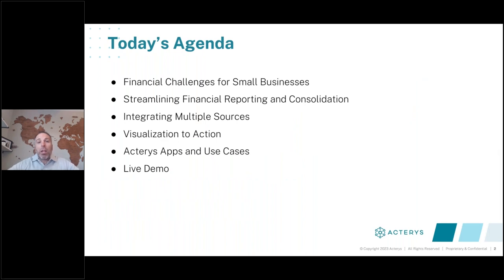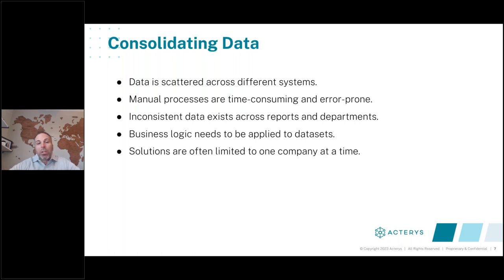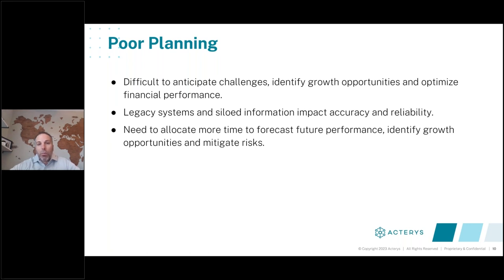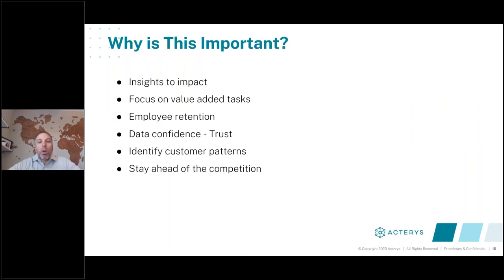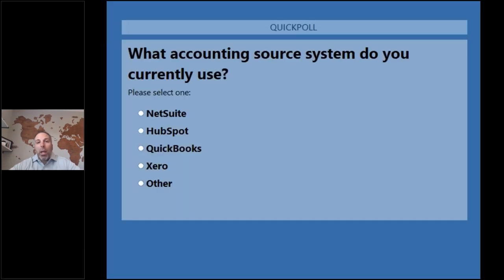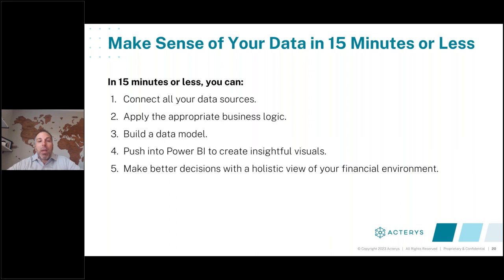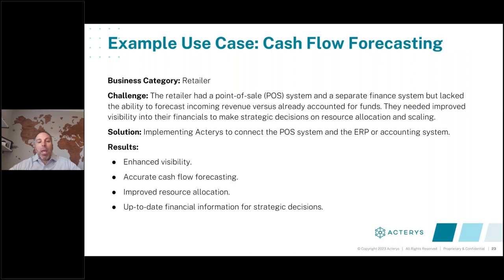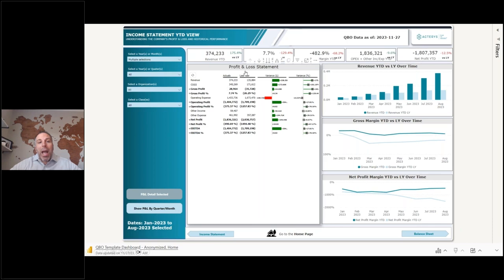Financial Reporting & Consolidation for Small Businesses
Small businesses often struggle with limited visibility into their financial health, hampering their ability to make strategic investments confidently and limiting their access to capital. FP&A tools and techniques allow for comprehensive financial reporting and analysis, providing a clear picture of revenue, expenses, and profitability.

With accurate and up-to-date financial information at their fingertips, small-business owners and finance professionals can identify areas of improvement, optimize cash flow, and make data-driven decisions to drive growth.

In this webinar, Mike Zack, COO at Acterys shares how you can:

- Simplify your financial consolidation process, eliminate manual errors and reduce the time spent on data reconciliation.

- Access real-time insights into your financial data, allowing you to generate accurate and up-to-date reports with just a few clicks.

- Create customizable dashboards and visualizations to easily track key financial metrics by integrating the tools you already use, including QuickBooks, HubSpot, FreshBooks and Excel.

- Securely share financial reports and insights with key stakeholders, improving communication and decision-making processes.